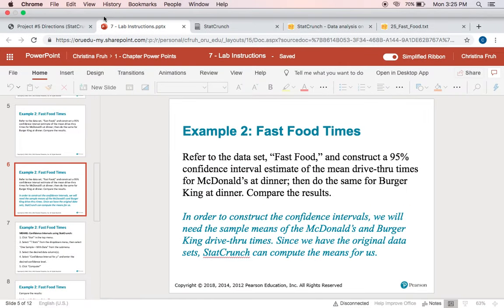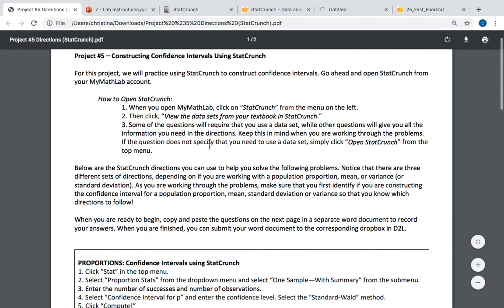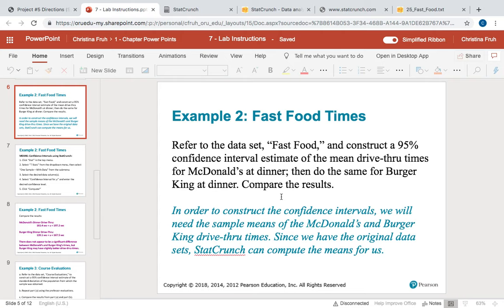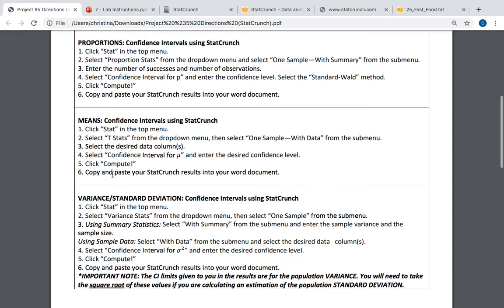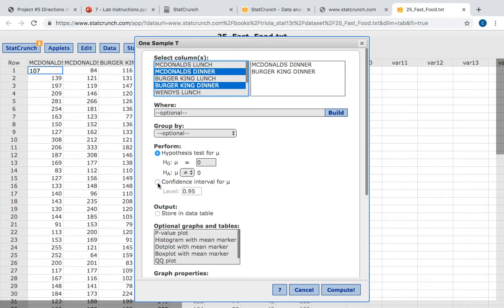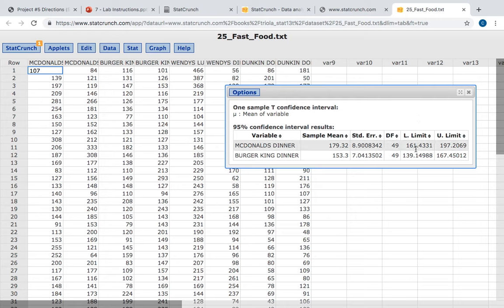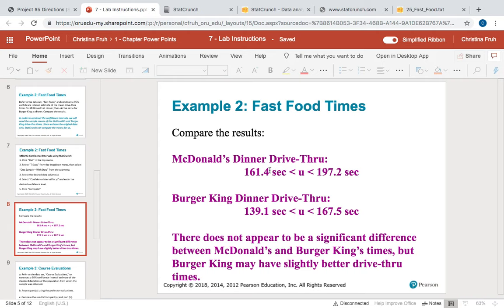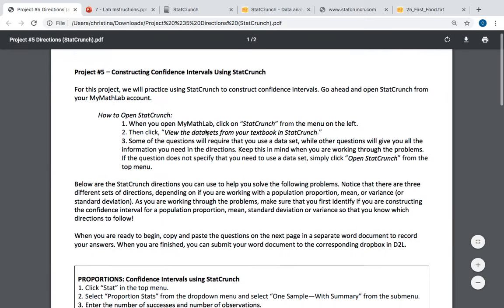Project 5 Directions - Confidence Intervals Using StatCrunch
Hi stats students! Please watch this video after you read the directions for project 5.